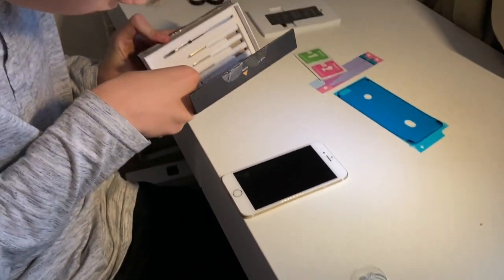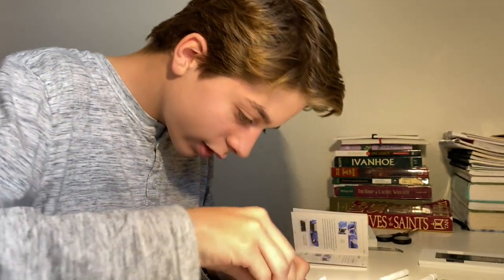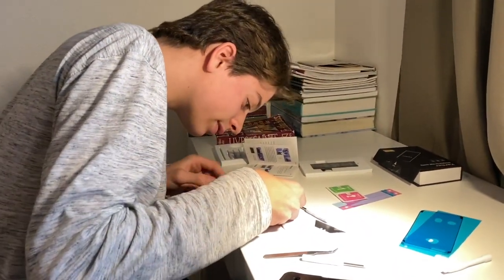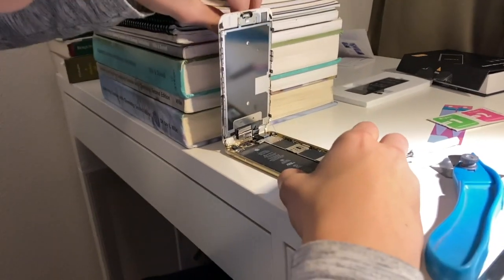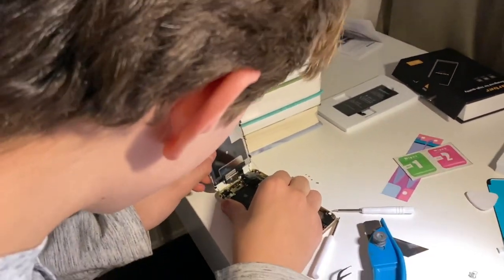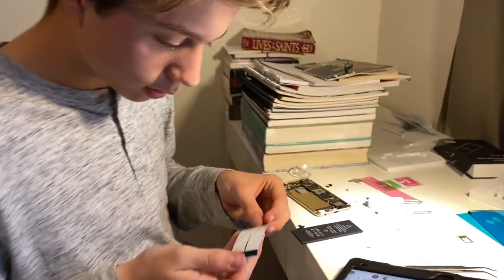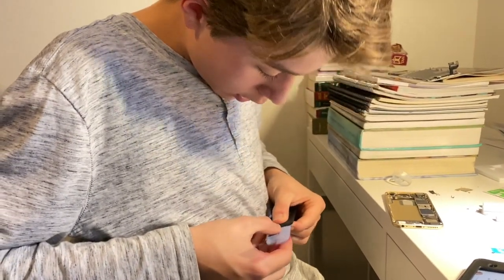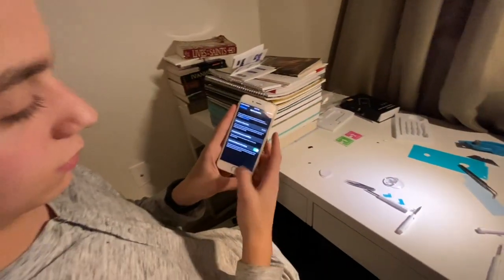iPhone battery change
Watch as Michael attempts to change the battery in his iPhone.